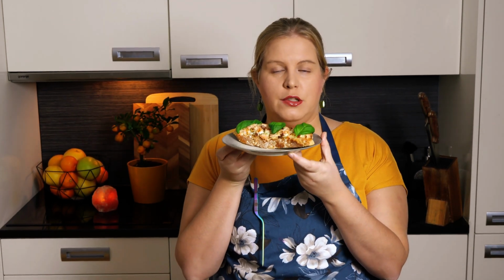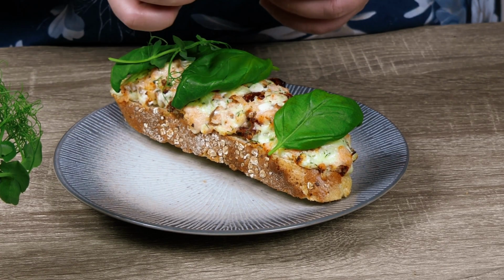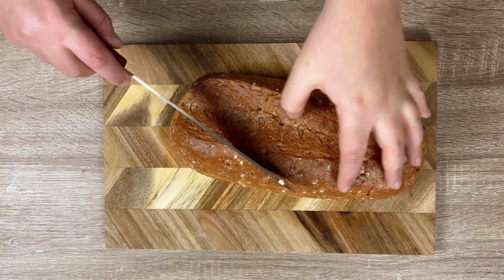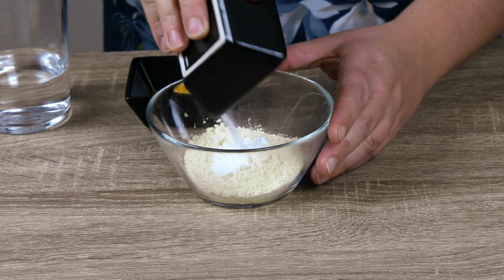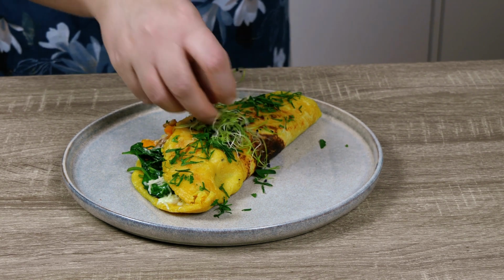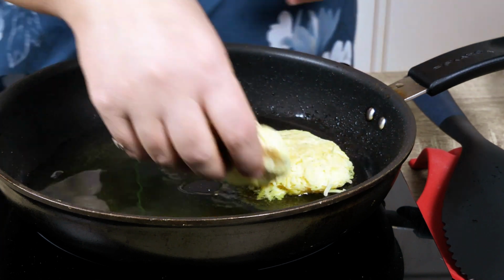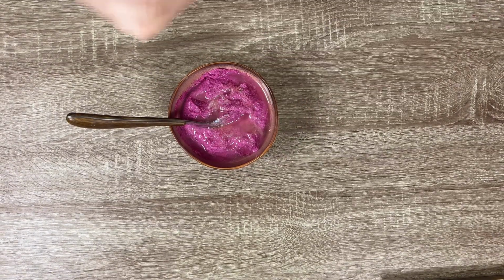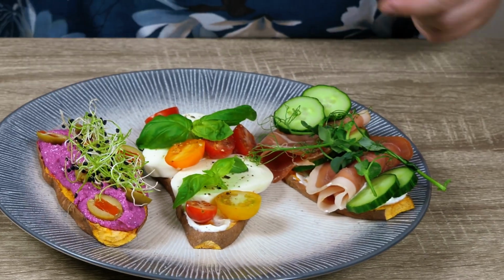Unlock Your Morning Potential with These Delicious Breakfast Ideas!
Breakfast is the most important meal of the day, and if you want to unlock your morning potential, you need to start your day with a good breakfast.

In this video, we'll show you some delicious and savory breakfast ideas that will help you become a morning person! From easy and quick breakfast recipes to breakfast ideas for busy mornings, we've got you covered. Whether you're a beginner or a pro, we've got you covered with some delicious and nutritious breakfast ideas!

00:00 Introduction
00:48 warm salmon open sandwich
02:35 shrimp and avocado toast
04:51 chickpea omelette with vegetables
07:08 hash browns with bacon and chickpea salad
09:17 sweet potato toast trio